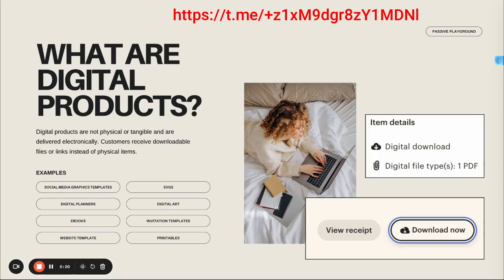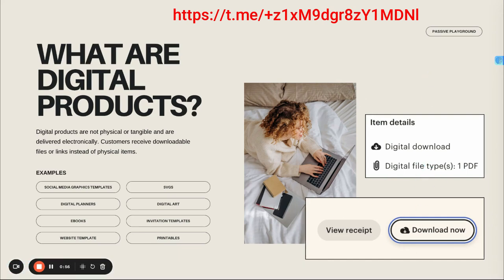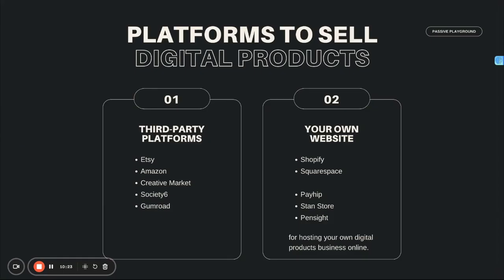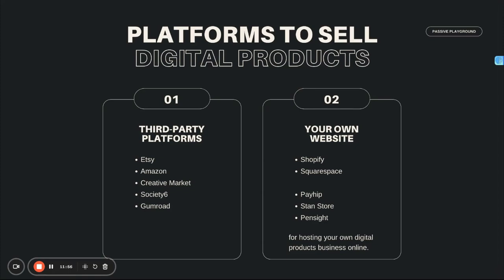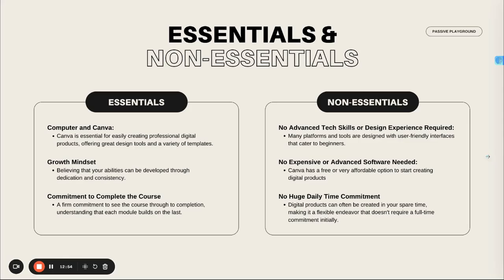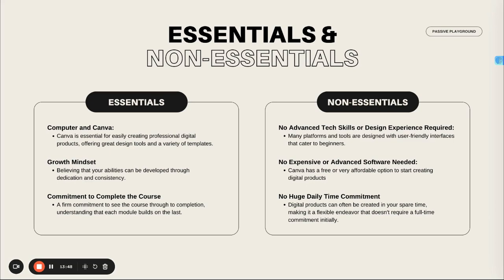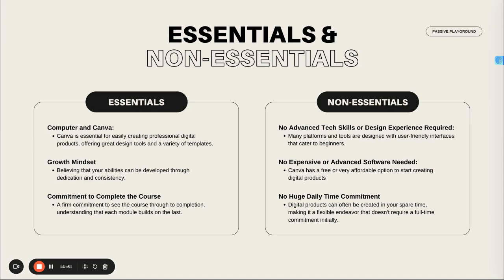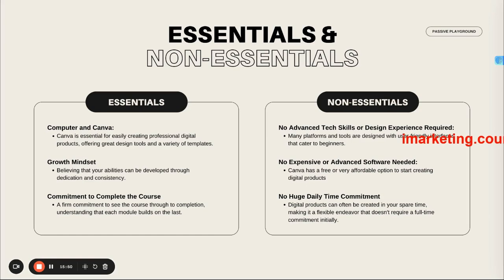01-Understanding Digital Products || Canva to Cash 2.0 By Karen Goodman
Canva to Cash 2.0 By Karen Goodman
Canva to Cash 2.0 is a beginner-friendly course that teaches you how to create and sell digital products using Canva. You’ll learn everything from niche selection, product creation, and pricing to selling on Etsy, Amazon KDP, Stan Store, and more. By the end, you’ll be able to build profitable digital income streams without design skills or a big following.